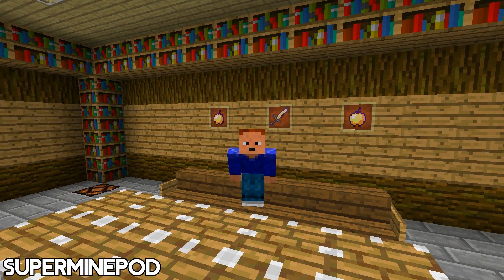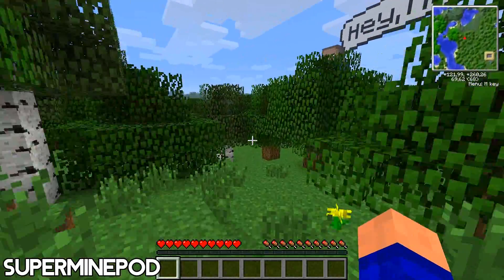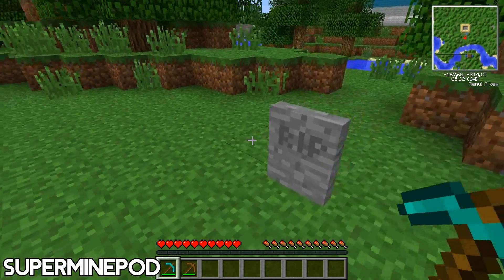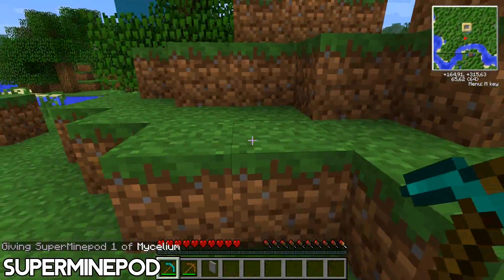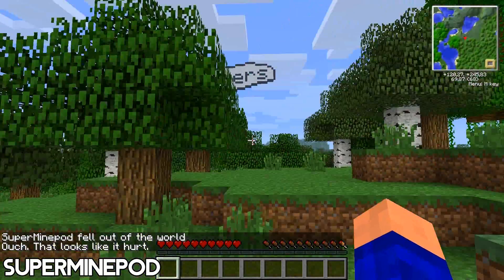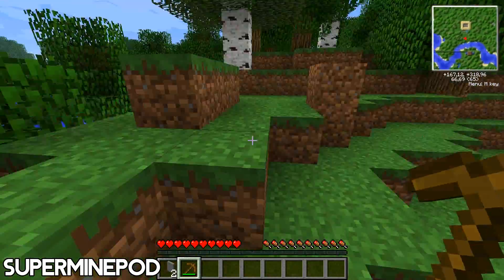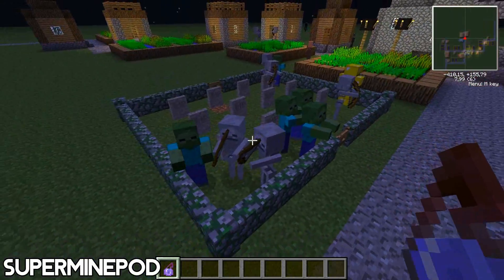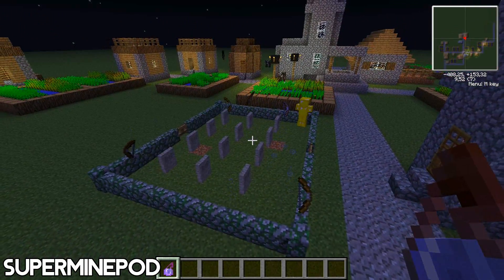★ Mod Spotlight w/ SuperMinepod! - GraveStone Mod! (1.5)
Hey, in this video I review the GraveStone Mod, this mod is for Minecraft 1.5!

DJ A.H. - Imagination